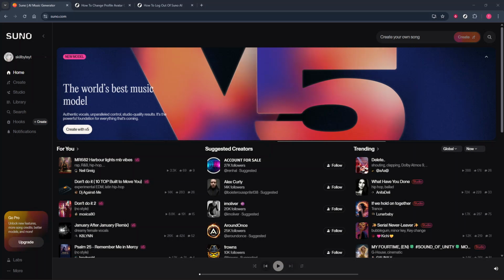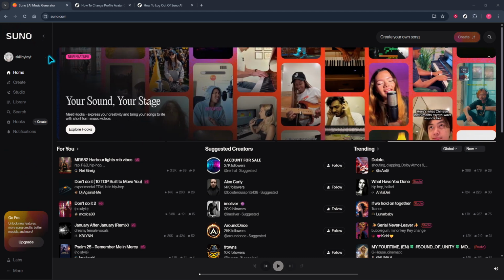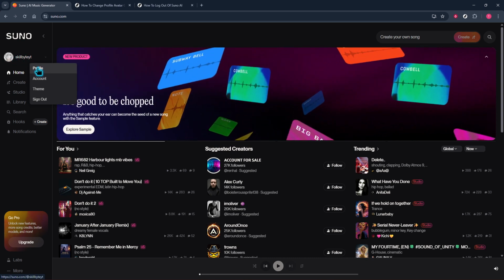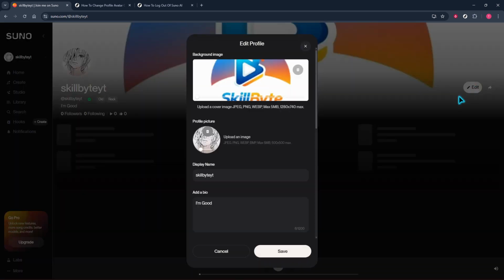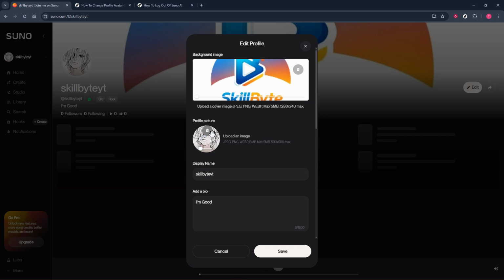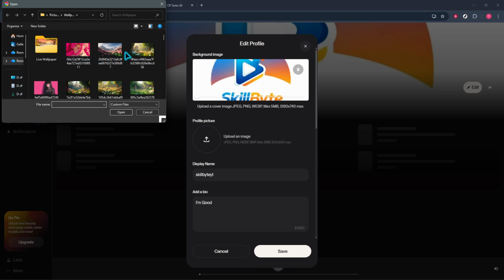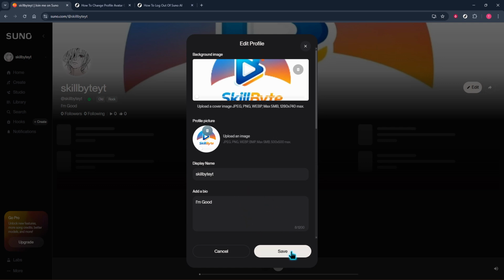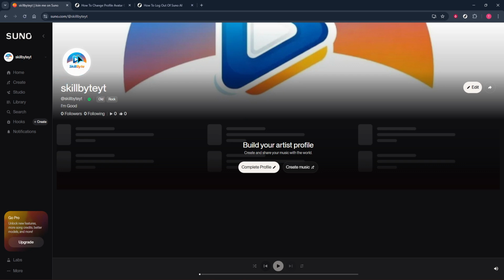How To Change Profile Avatar On Suno AI [2026 Guide]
How To Change Profile Avatar On Suno AI